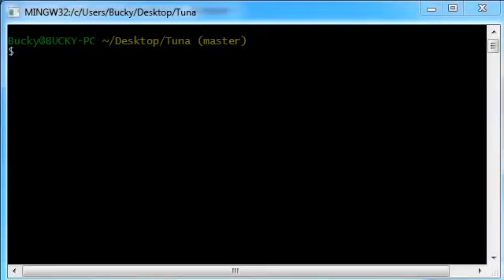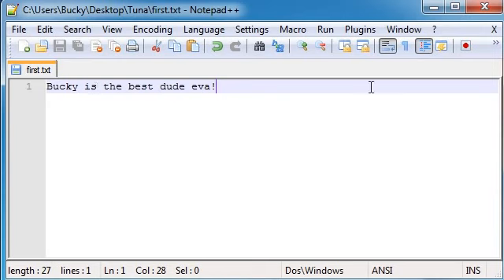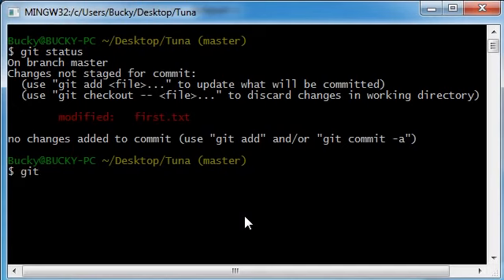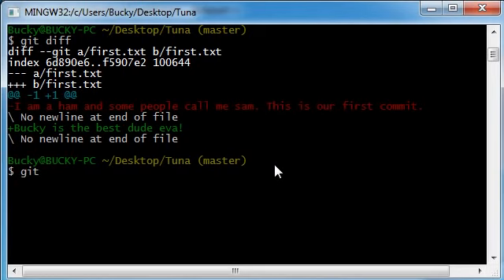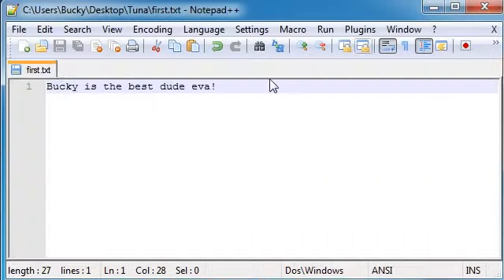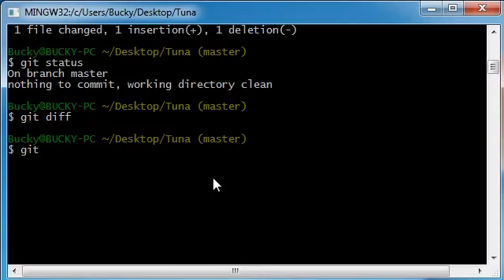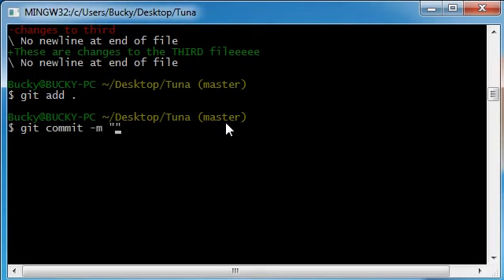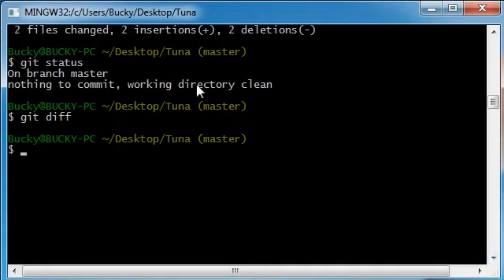Git Tutorial 8 Viewing the Changes That You Made